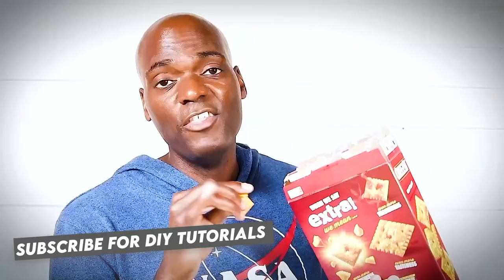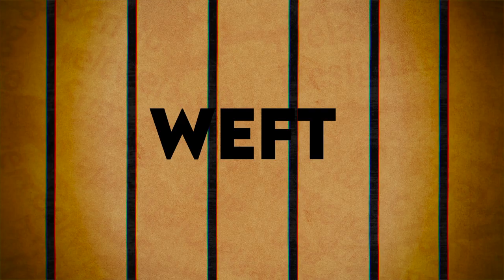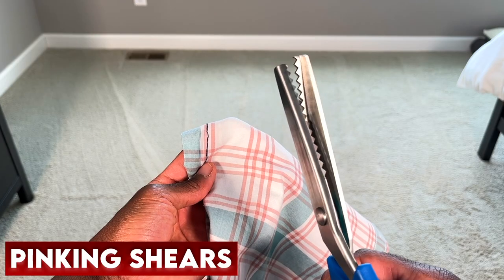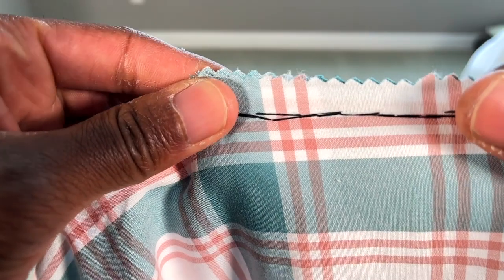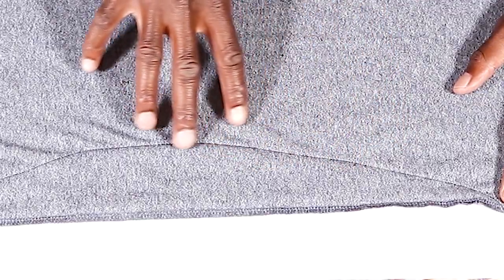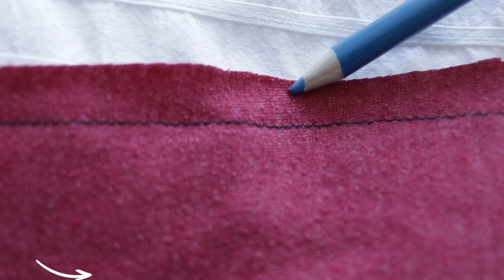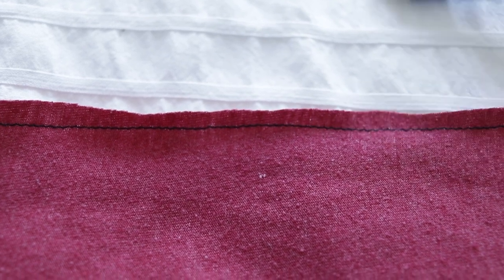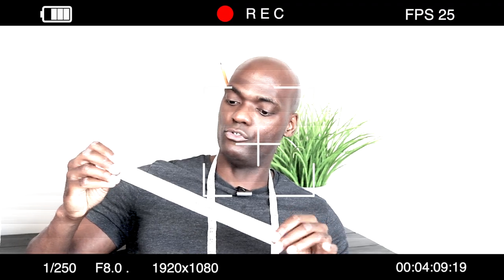These DIY Tailoring Terms Can Be CONFUSING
DIY tailoring is easy, but there are like 5 terms with the word seam in them that all mean something very different. Let's talk about them!